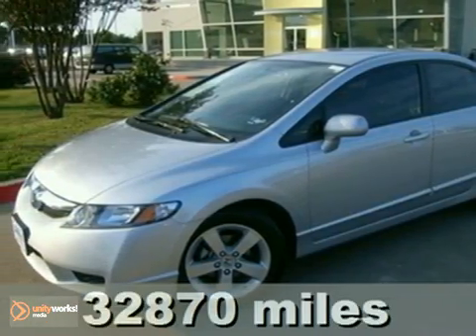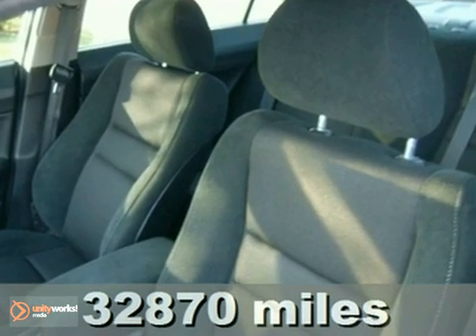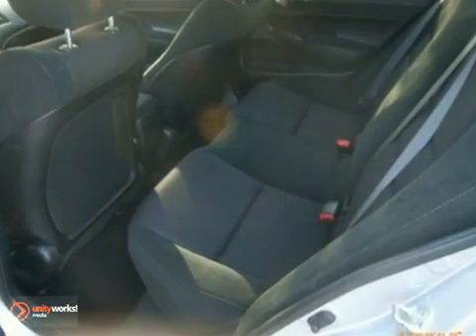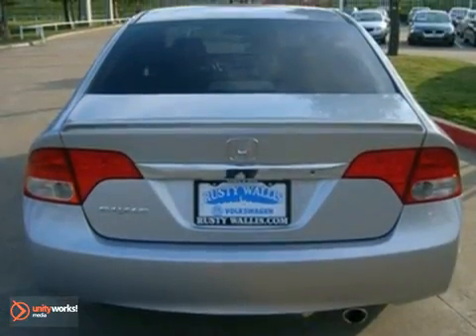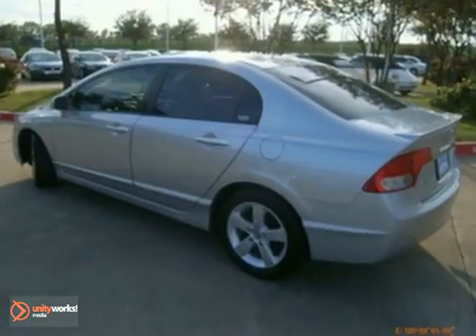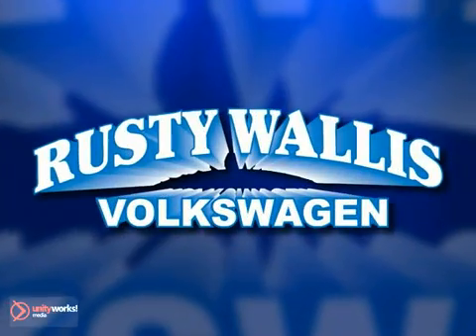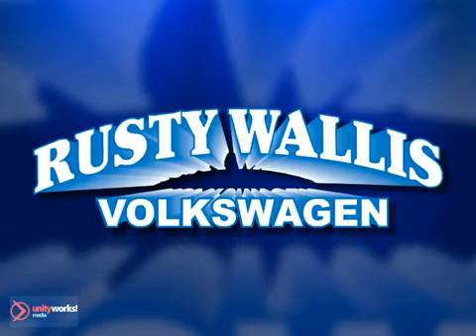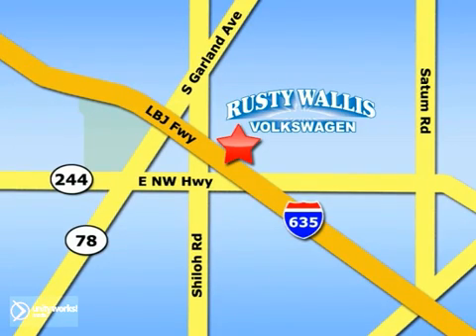2009 Honda Civic V10806A in Dallas Garland, TX 75041 - SOLD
SOLD - If you are looking for real value on a great used car, Rusty Wallis VW invites you to come in and test drive this 2009 Honda Civic, stock# V10806A. We are conveniently located near Dallas Garland, TX and known for our great selection, reliability and quality. Come take a look at this 2009 Honda Civic today.

12635 LBJ Freeway
Dallas Garland TX, 75041

Rusty Wallis Volkswagen has a large inventory of Volkswagen cars, hybrids and sports utility vehicles. Like these:

2010 Volkswagen CC
2010 Volkswagen New Beetle
2010 Volkswagen Eos
2010 Volkswagen Tiguan
2010 Volkswagen Touareg
2010 Volkswagen Jetta
2010 Volkswagen Passat
2010 Volkswagen Golf
2010 Volkswagen GTI
2010 Volkswagen Routan
2010 Volkswagen Jetta SportWagen
2010 Volkswagen Passat Wagen
2010 Volkswagen New Beetle Convertible
2010 Volkswagen TDI Models

Rusty Wallis Volkswagen has access to a large inventory of new and used Volkswagen vehicles in the Fort Worth, Plano, Richardson, Rockwell, Rowlett, Carrolton, Frisco, and McKinney area. At Rusty Wallis Volkswagen, our sales representatives can help you to buy your next new or used car, hybrid or sports utility vehicle through a hassle free and exciting car buying experience. It is our goal to make the car buying experience at Rusty Wallis Volkswagen the best in Texas.

Serving the Fort Worth, Plano, Richardson, Rockwell, Rowlett, Carrolton, Frisco, and McKinney areas faithfully!